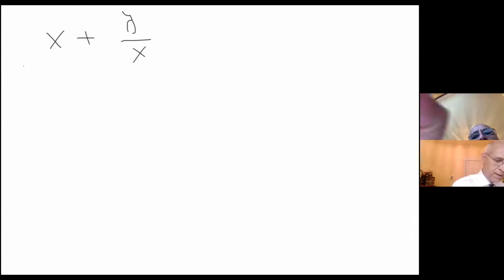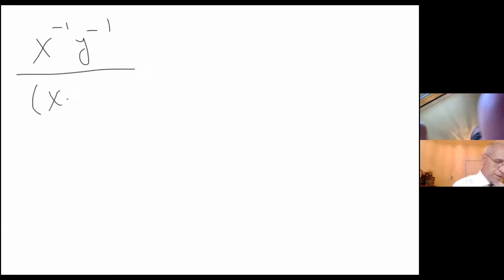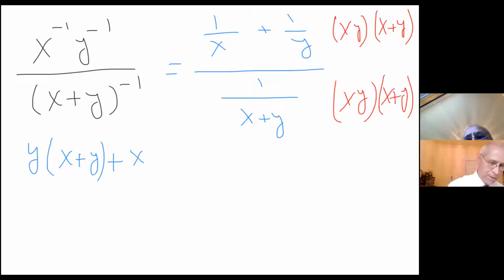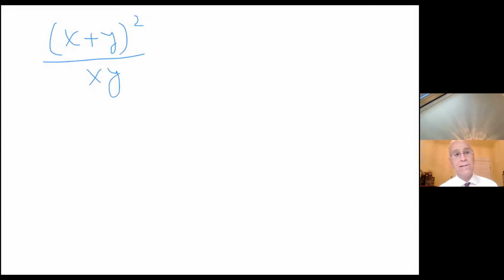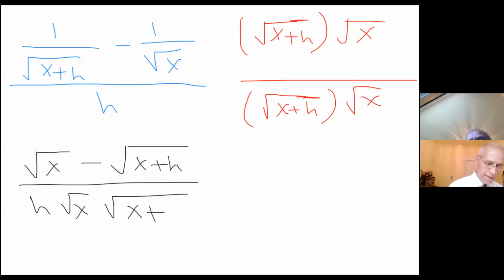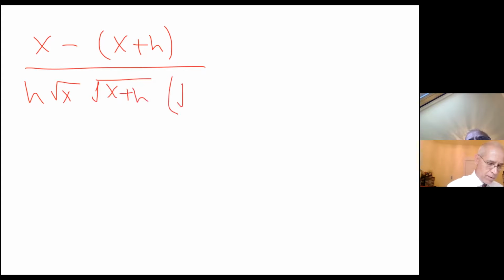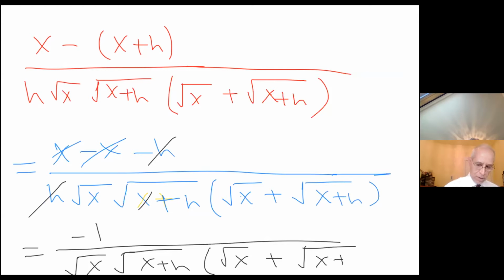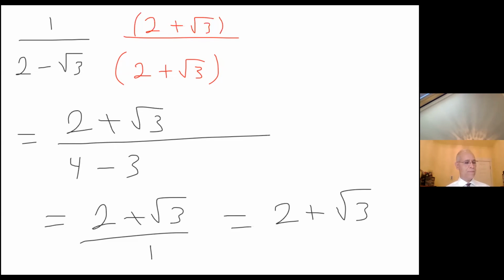Math 141 Sec 1.4 Simplifying Expressions